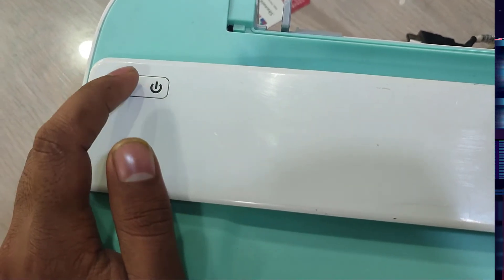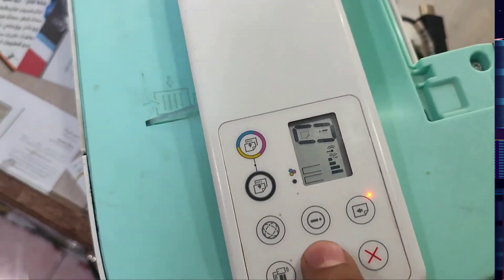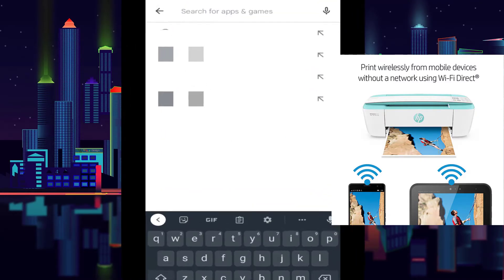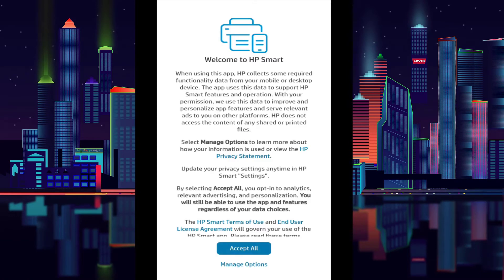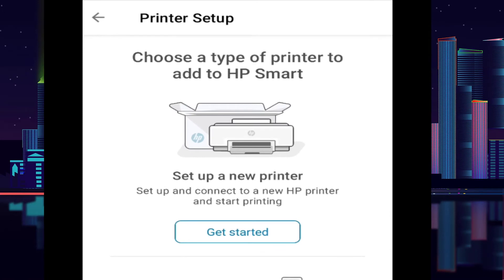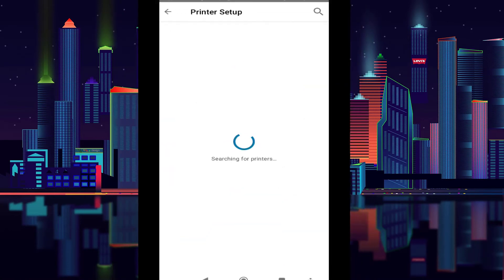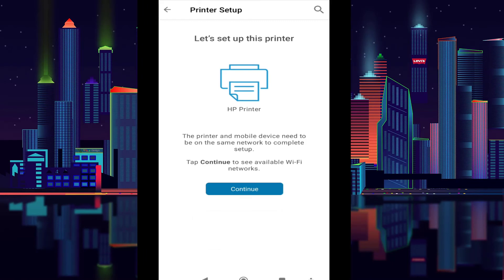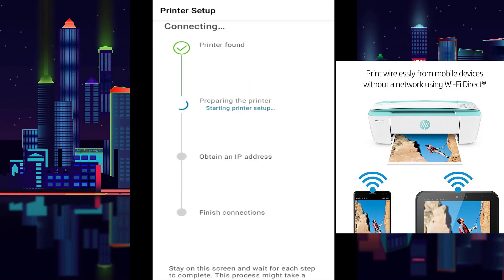Hp Smart mobail phone.HP DeskJet Ink Advantage 3785 All-in-One Printer wireless setup with mobile.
how to connect hp deskjet ink advantage 3785 wireless setup mobile hp smart 2022.
how to connect hp deskjet ink advantage 3785 to wifi 2022.
hp deskjet 3785 connect to wifi 2022.
hp deskjet 3785 connect to phone.
how to connect hp deskjet 3785 printer to wifi
hp deskjet 3750 connect to iphone
hp deskjet ink advantage 3785 all-in-one printer wifi setup with mobile
hp deskjet ink advantage 3785 wireless setup
hp deskjet ink advantage 3785 wireless setup mobile hp smart
how to ca
hp deskjet ink advantage 3775 wireless setup
hp deskjet ink advantage 3775 driver download
hp deskjet ink advantage 3785 wifi password
how to hp deskjet ink advantage 3776 driver for windows 10 64-bit
hp deskjet ink advantage 3776 all-in-one printer 2022